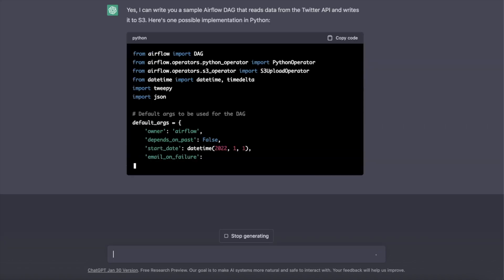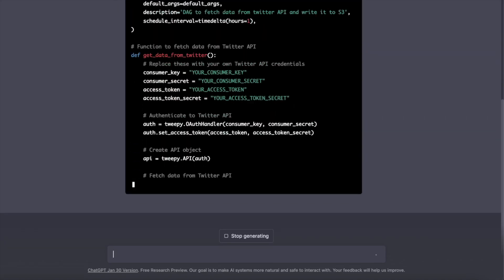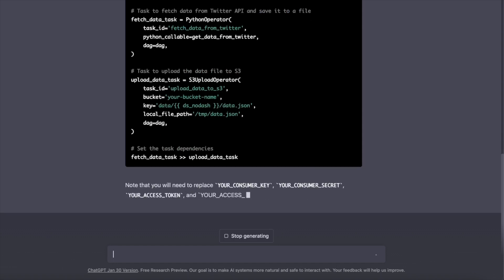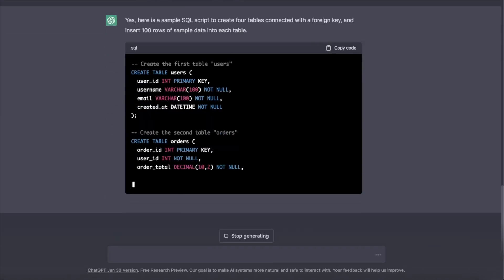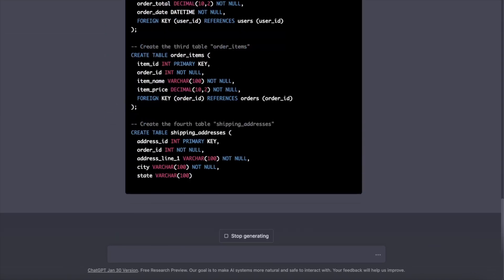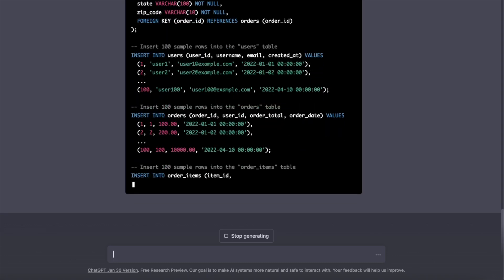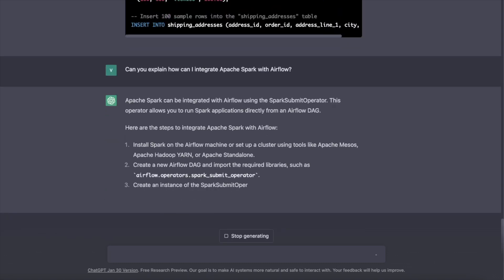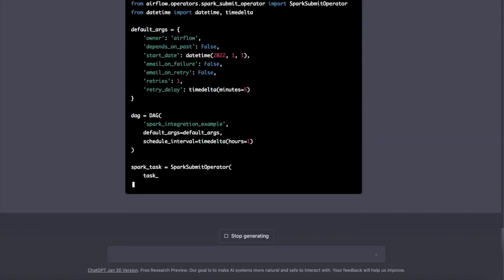I was wrong about ChatGPT killing Data Engineers!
In this video, we explore the potential of ChatGPT to revolutionize the field of data engineering. With its advanced natural language processing capabilities, ChatGPT has the potential to automate many tasks that are currently performed manually by data engineers.
However, it's important to consider the impact that this technology may have on the job market.

In this video, I'll share my thoughts on the topic and give you a unique perspective on the future of data engineering.

Will ChatGPT kill data engineering? Watch this video to find out!

Timestamps
0:00 Stop It
2:23 What can be automated and what not!
3:33 ChatGPT + Data Engineering, what to expect?
5:03 New Opportunities will be created
6:20 Don't Ignore AI and Use it for your advantage

3 Books You Should Read